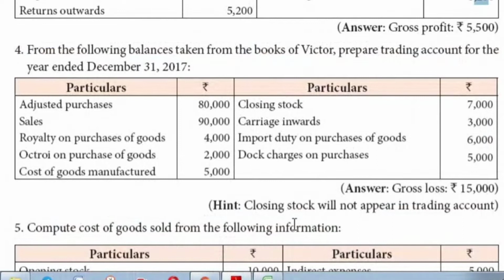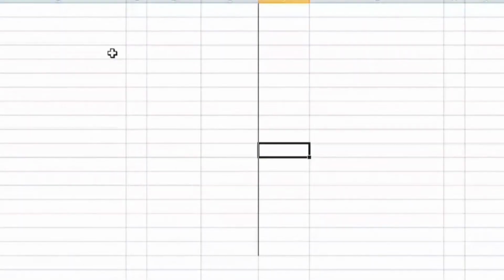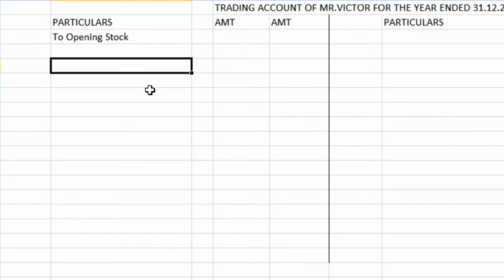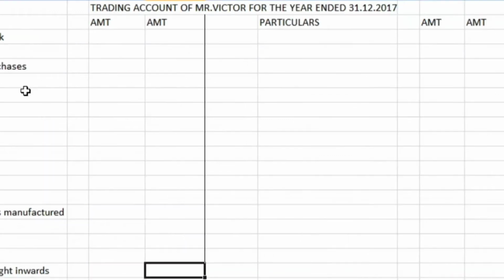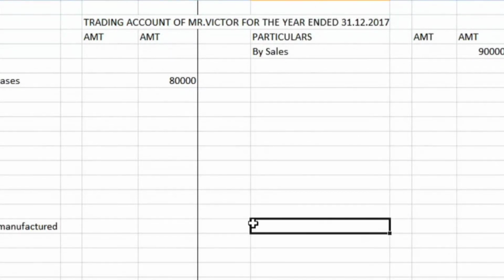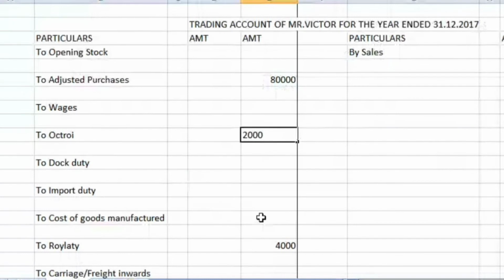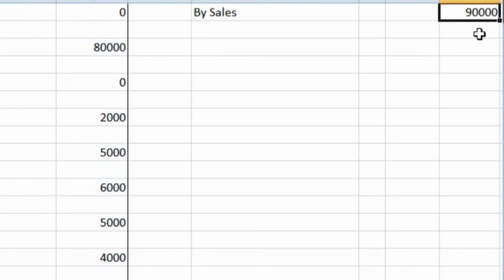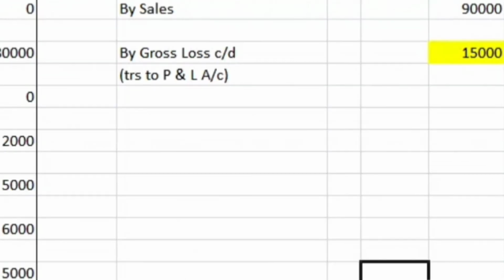TRADING A/c | sum 4 | std 11